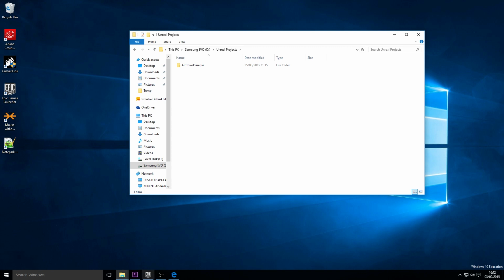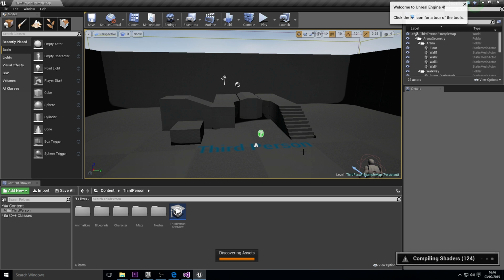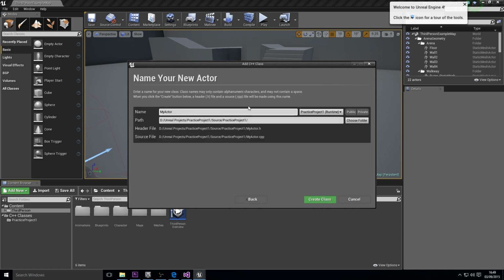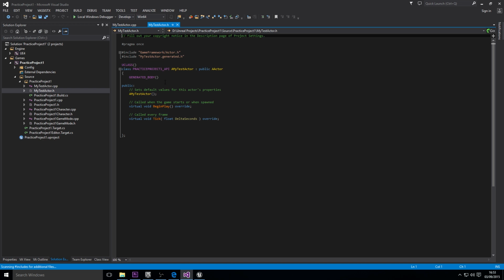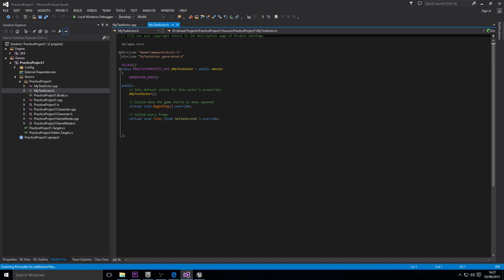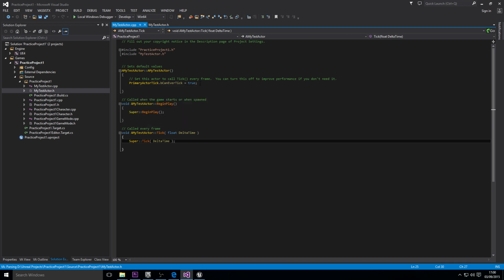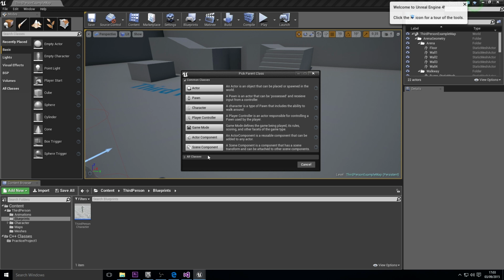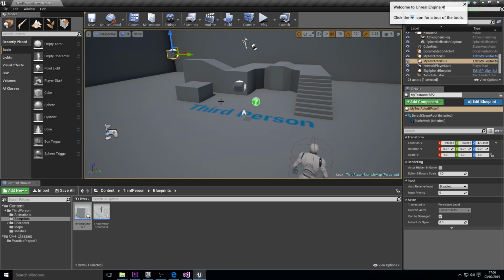Unreal Engine Tutorial C++ Basics Part 1 (warning coughing at 8:38)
First part of the C++ tutorial series